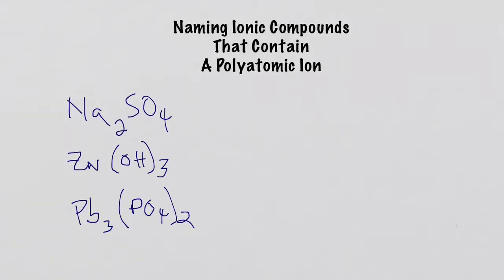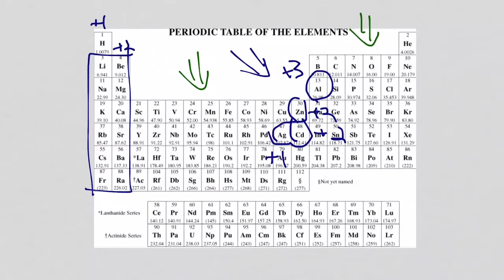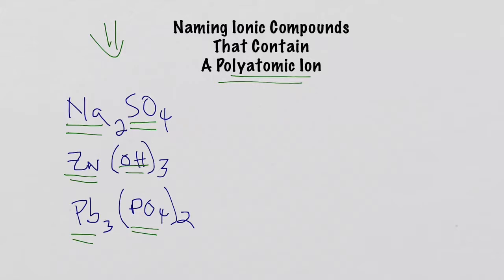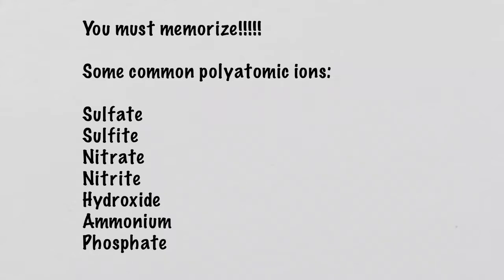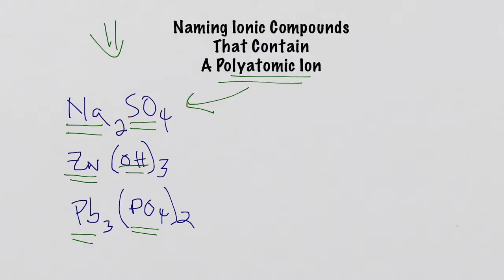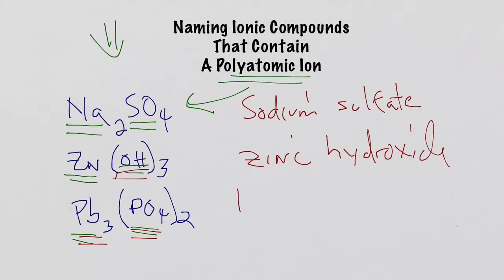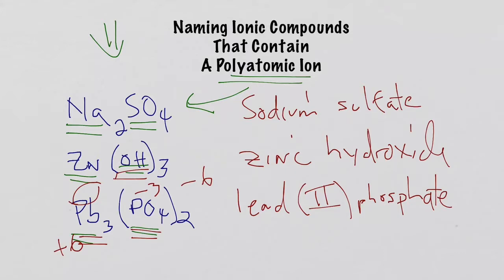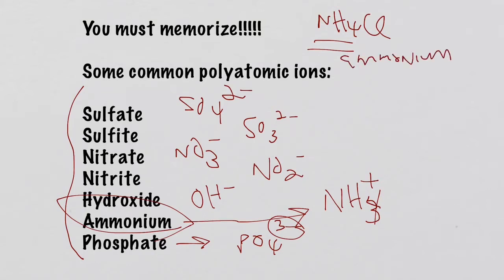Naming Ionic (Inorganic) Compounds That Contain Polyatomic Ions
Naming compounds in chemistry is not hard if you pay attention and follow the process.  This is the third of three videos on this topic.  Naming a polyatomic ion in a formula is easy as long as you recognize that it is in the formula.  If you are required to memorize them don't forget their charges too!